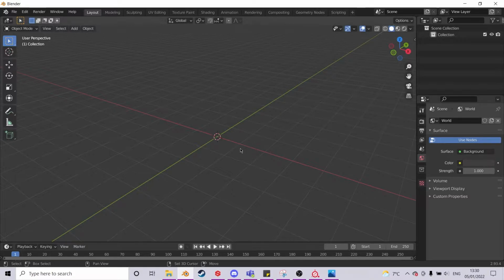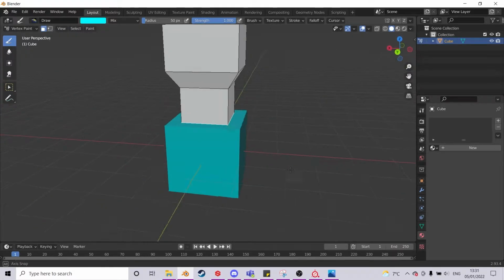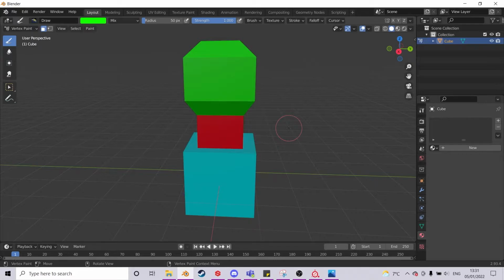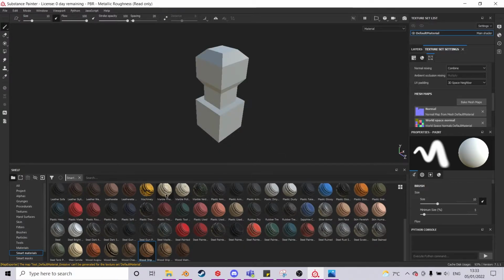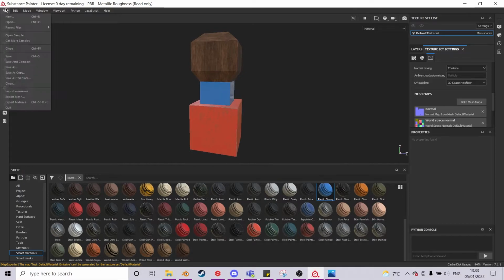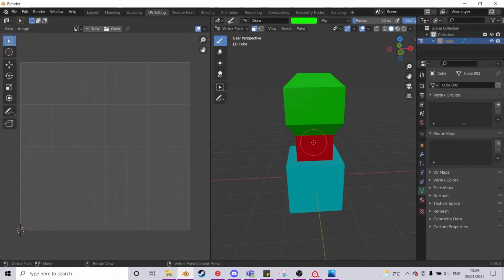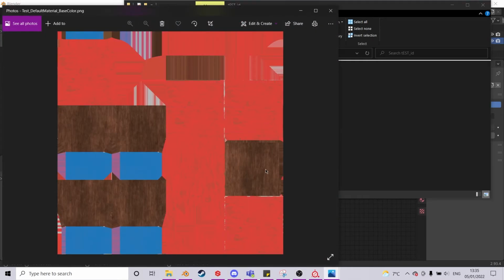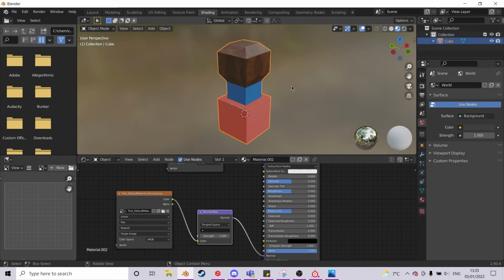Blender ID Mapping - Optimising Game Ready Textures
This video will discuss and show how you can create ID Maps for your assets to follow through into any Texturing program to create optimised asset textures condensed into one material!